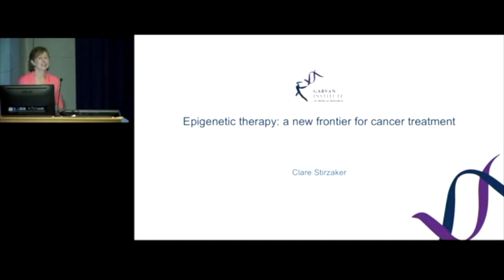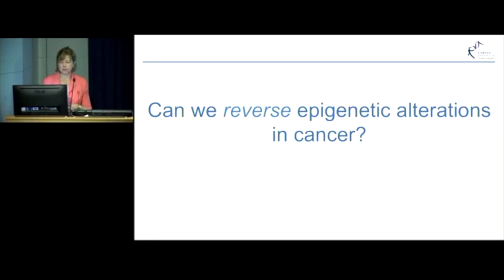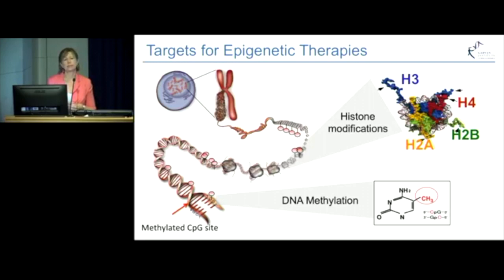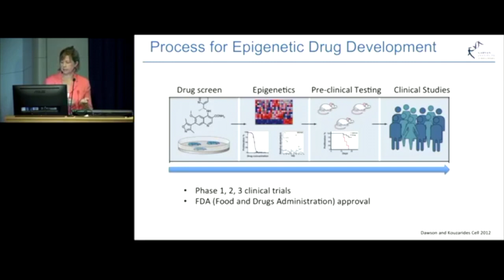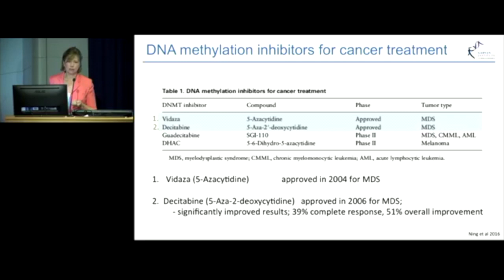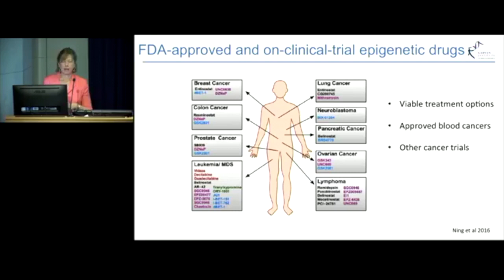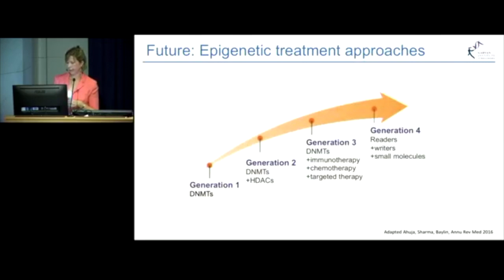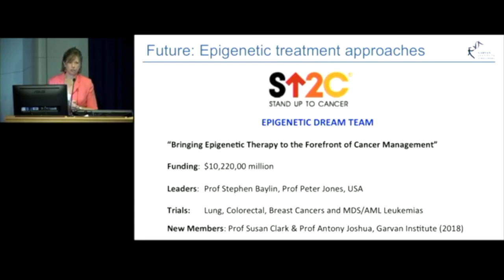Epigenetic therapy: a new frontier for cancer treatment - Dr Clare Stirzaker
Dr Clare Stirzaker asks if we can reverse epigenetic alterations, at a recent Garvan public seminar. She discusses epigenetic drugs, DNA methylation inhibitors as a focus for cancer treatments.
Epigenetics are the heritable changes in gene expression which don't affect the underlying DNA sequence.